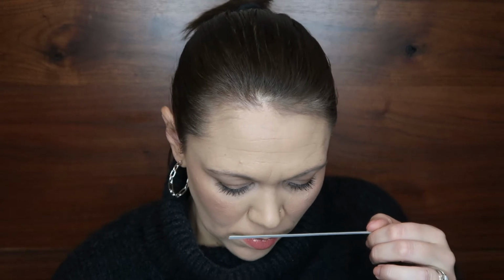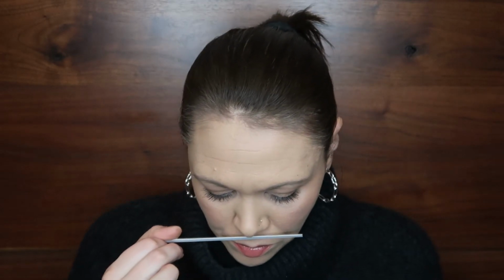Wonderful Sandalwood Fragrance: Santal Austral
Today, I'm reviewing Santal Austral by Matiere Premiere.  I purchased this fragrance myself. I love shopping and exploring new fragrances and would love to hear your thoughts and recommendations.

XOXO Kyla

Face:
Foundation- Lamer
Bronzer- Scott Barnes Contour Palette- Carve
Mascara- bareMinerals Strength & Length Serum Infused
Brows- Huda Beauty BombBrows Full 'n Fluffy Volumizing Fiber Gel
Lips: Scott Barnes LoveStory & Blondie
Blush- Scott Barnes Minimalist
Eyes-  Scott Barnes Shimmering Sands Mini Palette

CT- 5N Airbrush Flawless, 3 Flawless Filter
Shiseido 260 Cashmere
Armani 5